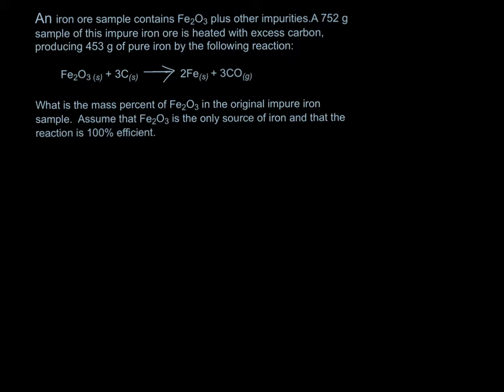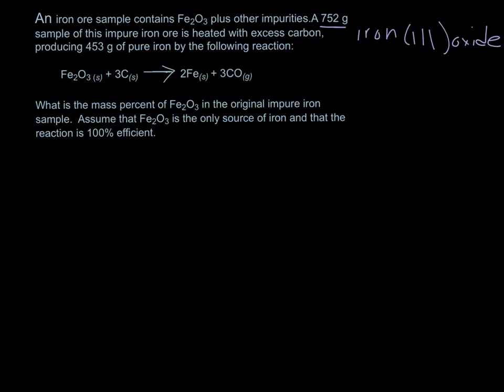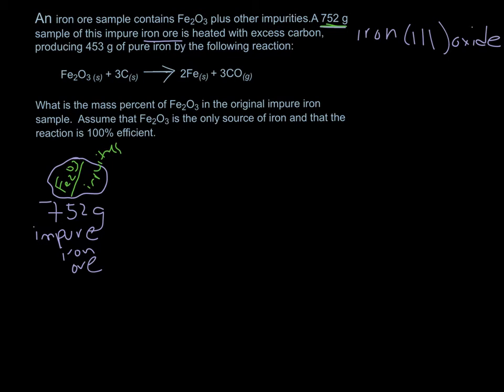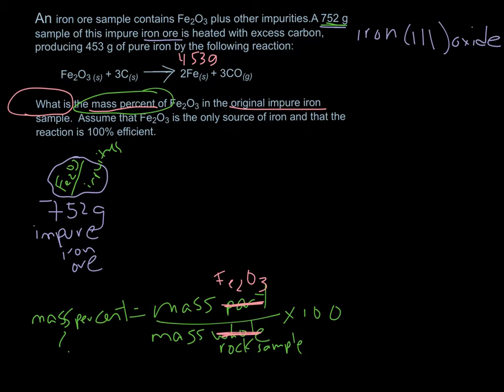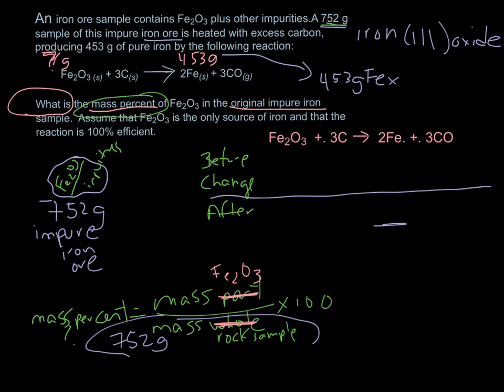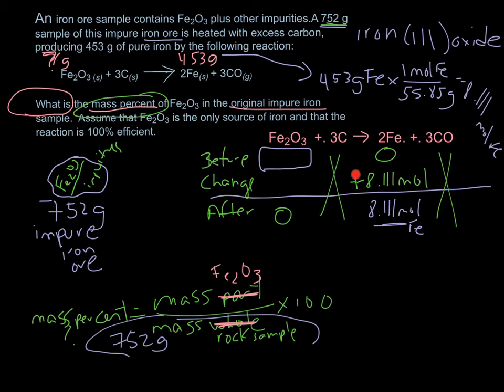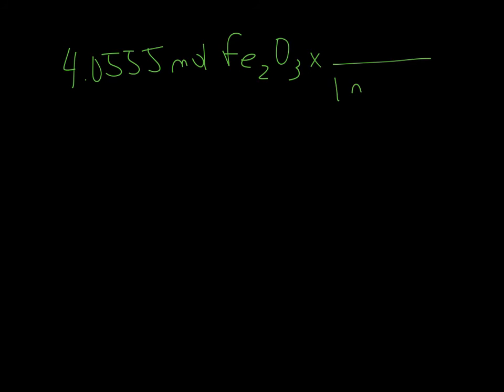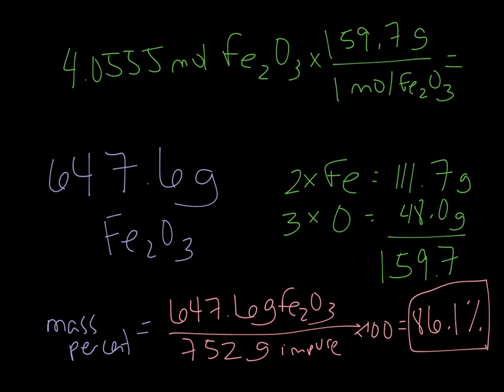Applied mass percent and percent yield